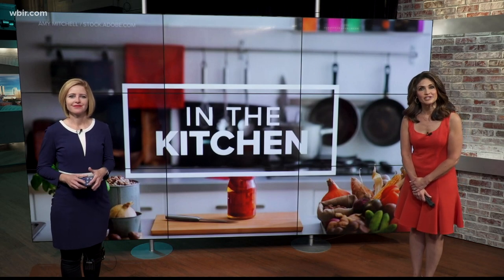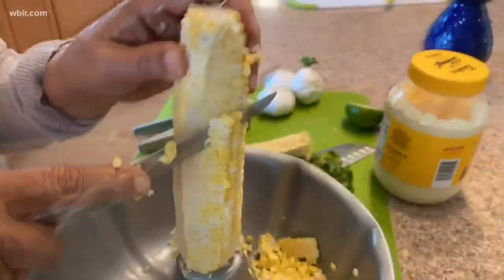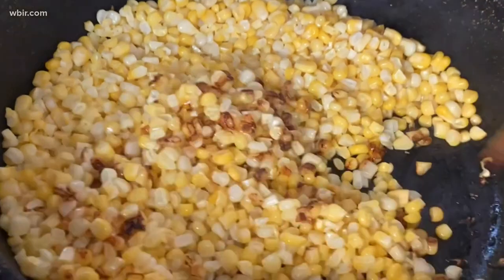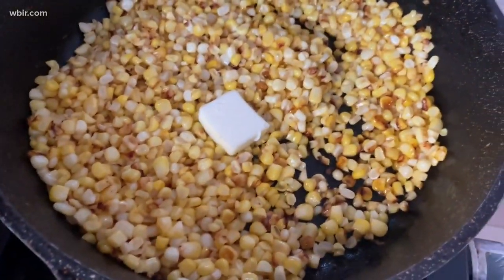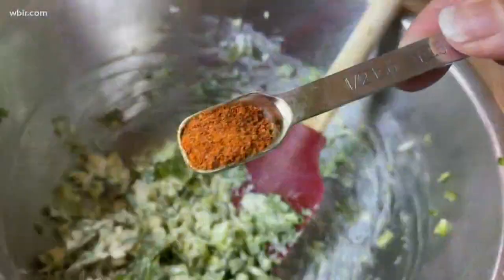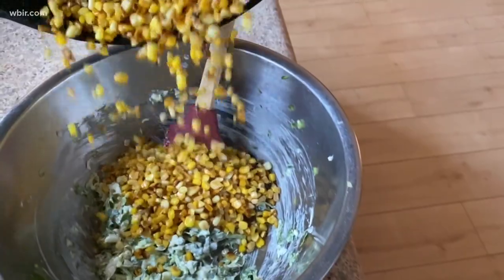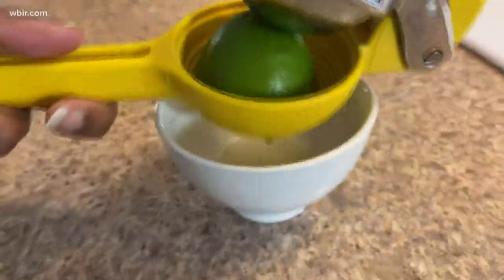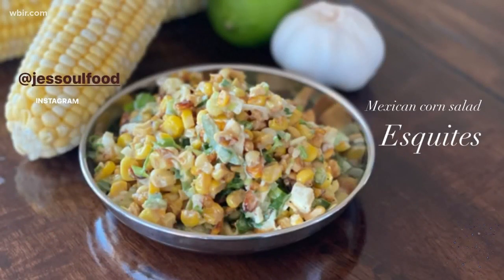Esquites Mexican Corn Salad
Chef Jes Thomas makes a corn salad recipe. Follow her on Instagram @jessoulfood. June 22, 2021-4pm.